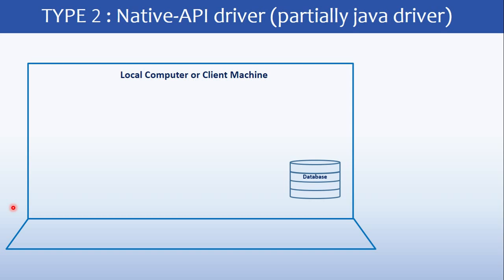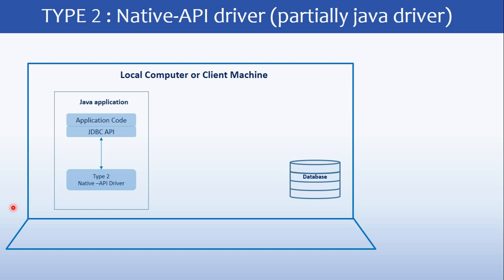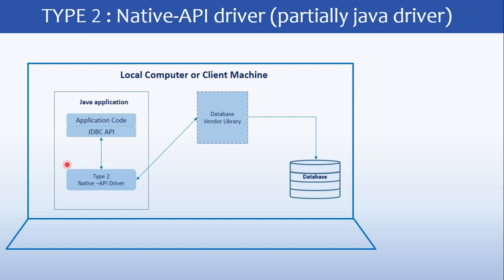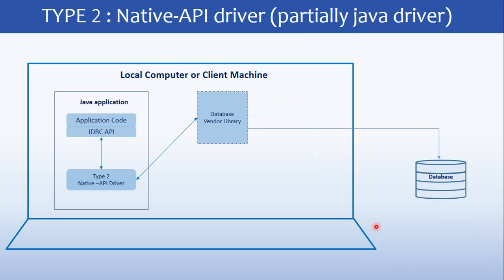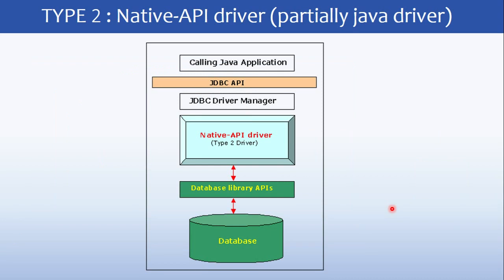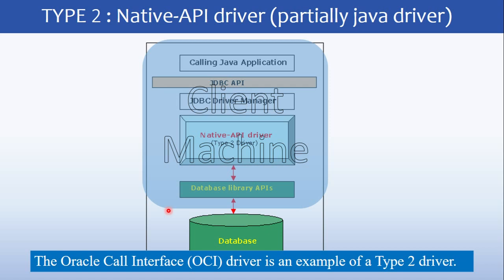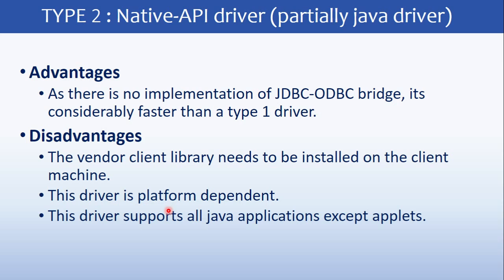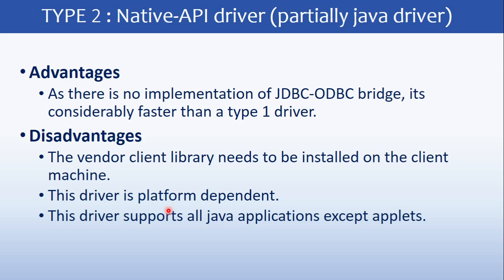JAVA JDBC Type 2 driver